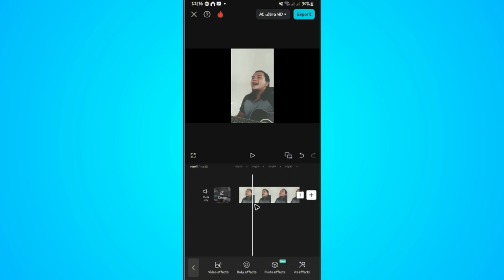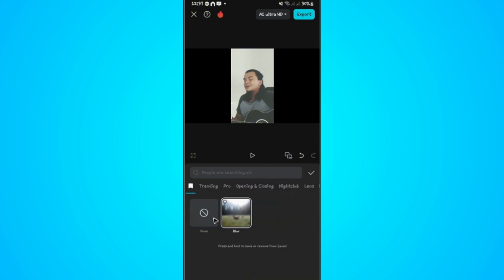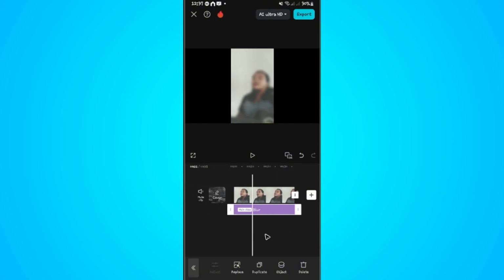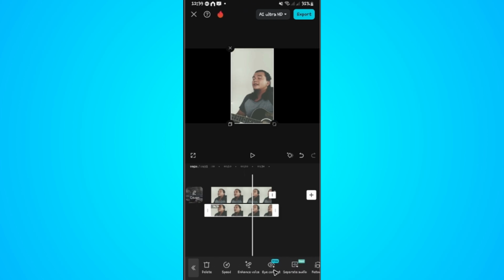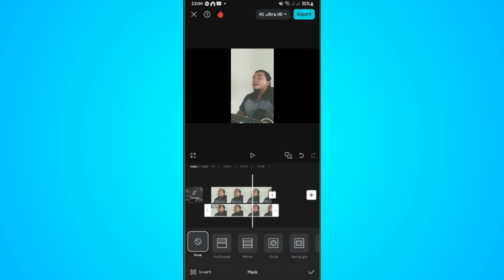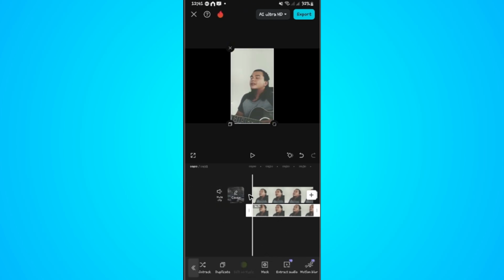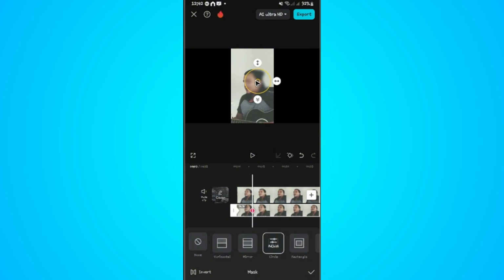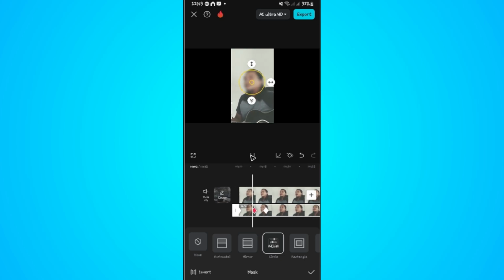How To Blur Face In CapCut IN SECONDS | Beginner Tutorial 2026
In this video tutorial, I'll show you how to blur face in CapCut quickly and easily. Whether you want to protect privacy or add a creative touch to your videos, this guide covers the step-by-step process to blur faces or backgrounds using CapCut’s powerful editing tools. You'll learn how to adjust blur intensity, apply blur effects on videos or pictures, and make your edits look professional in just seconds. Perfect for beginners who want a simple and effective way to blur faces using CapCut on PC or mobile. Follow along and master how to blur video in CapCut with ease!